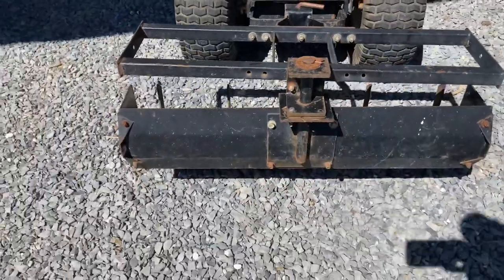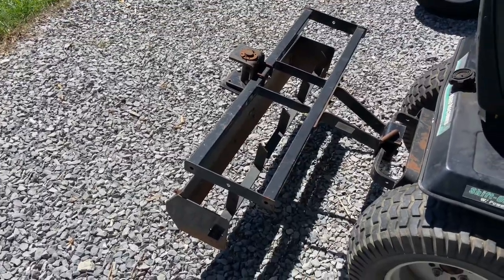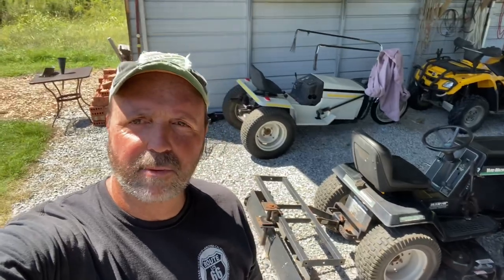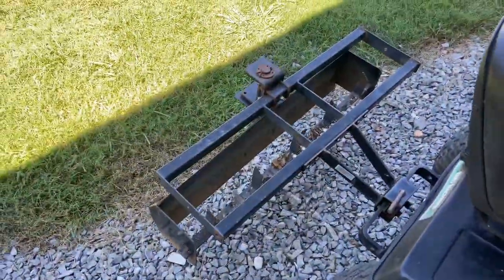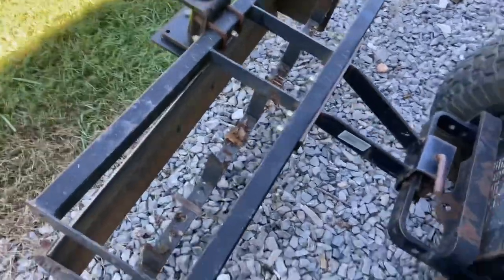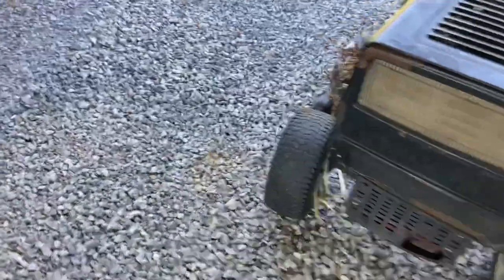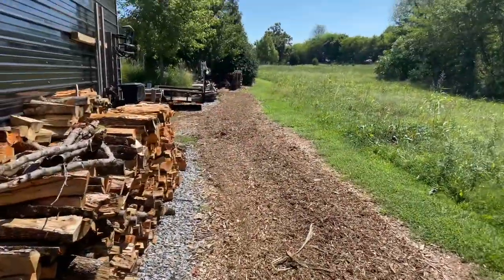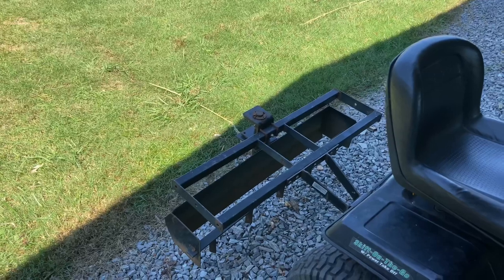Agri- fab Boxblade sleeve hitch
Box blade on action